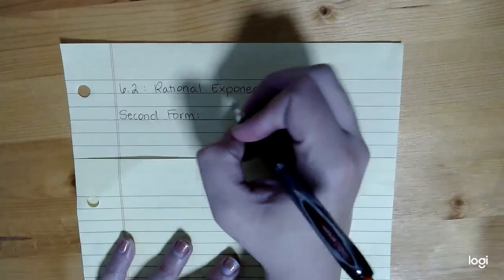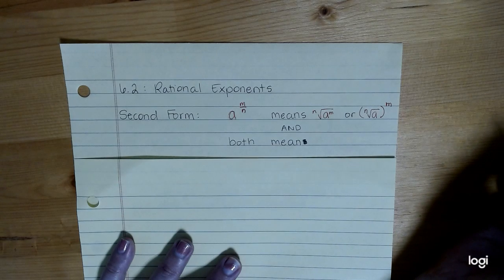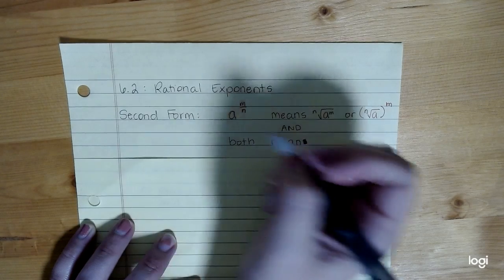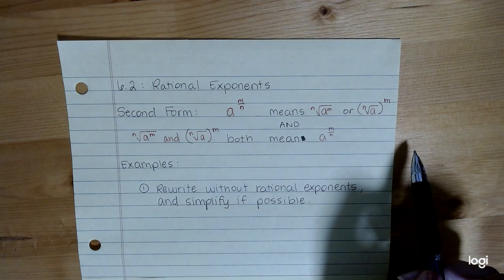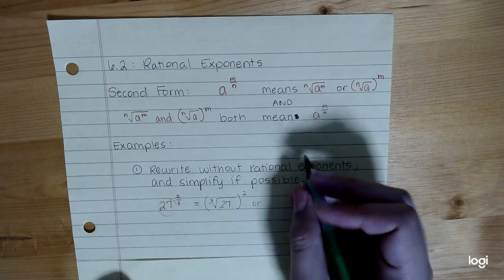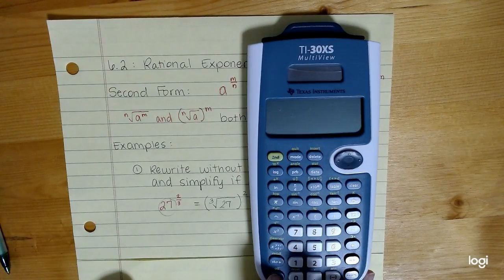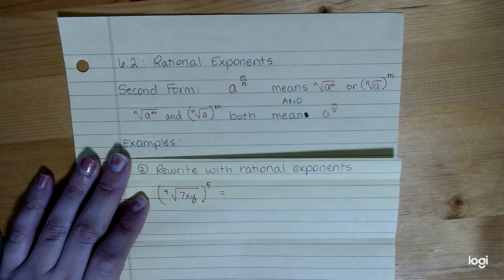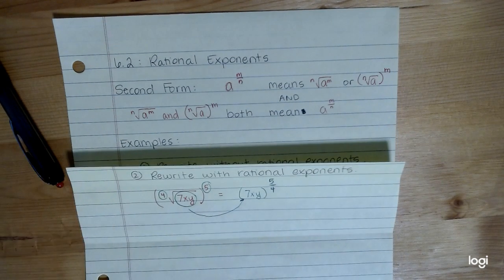6.2 - Rational Exponents m/n form